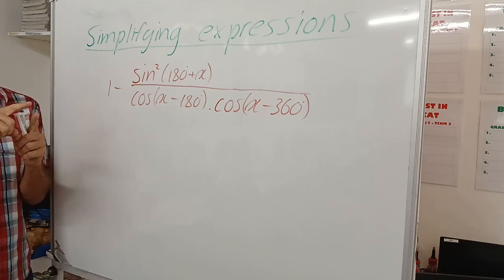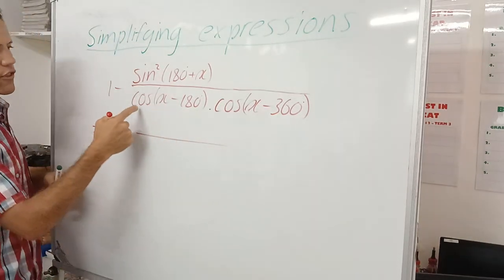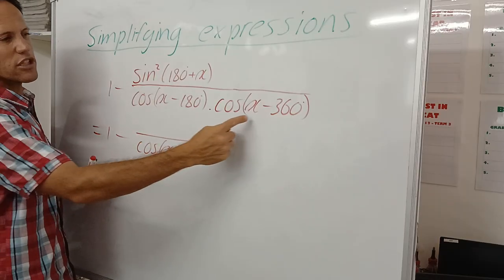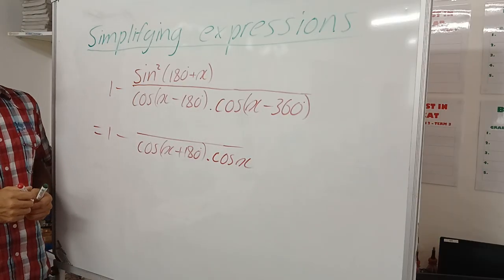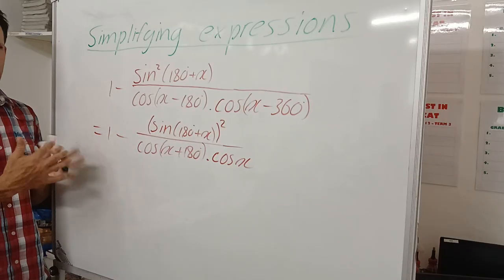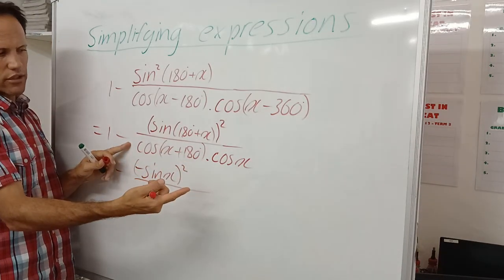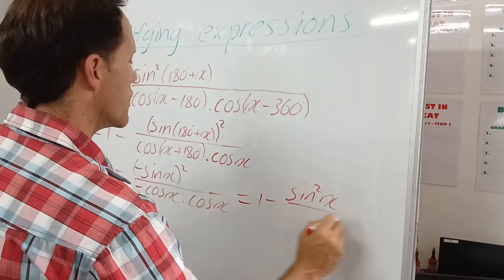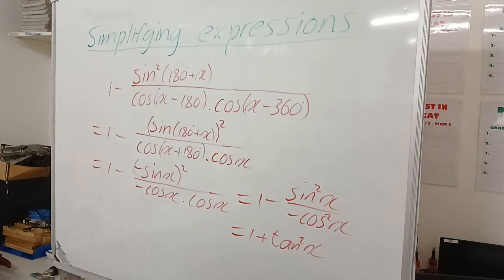Grade 11 Maths: Simplifying trigonometric expressions part 2